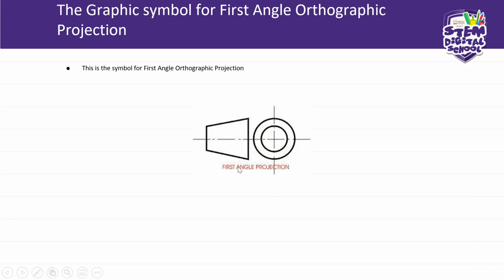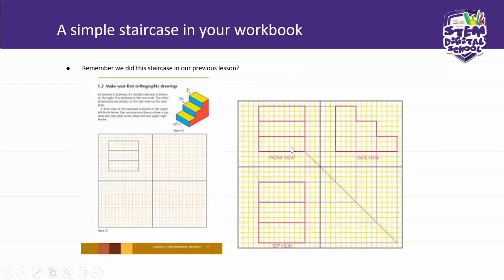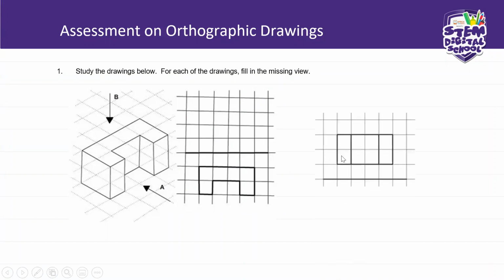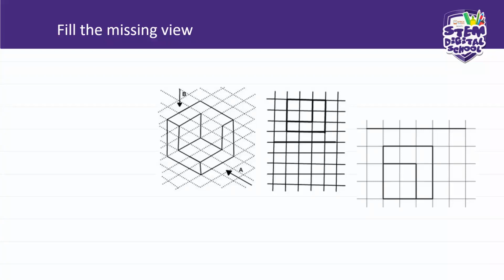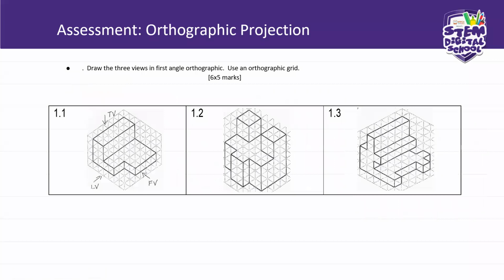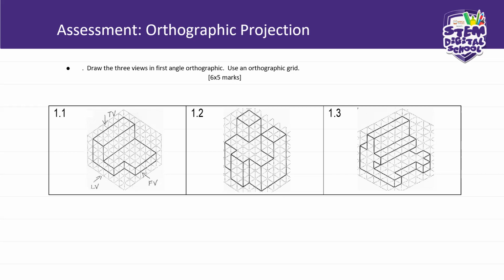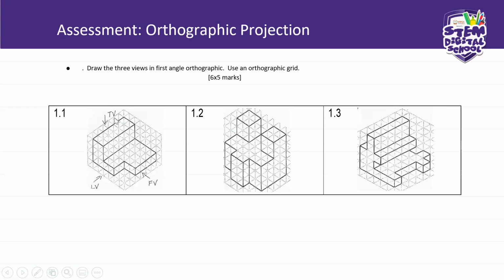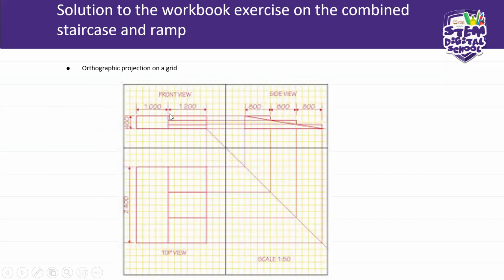Grade 5 - Technology | 17 July 2020 | Revision of communication skills